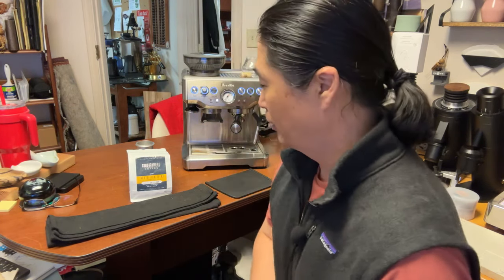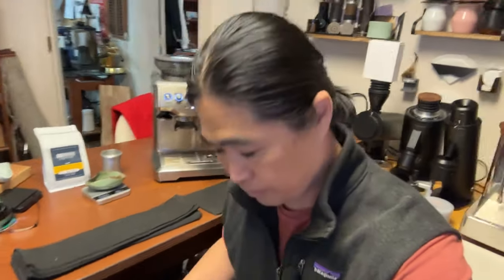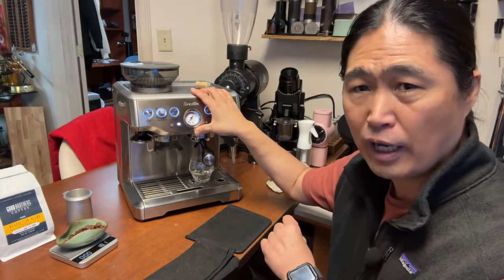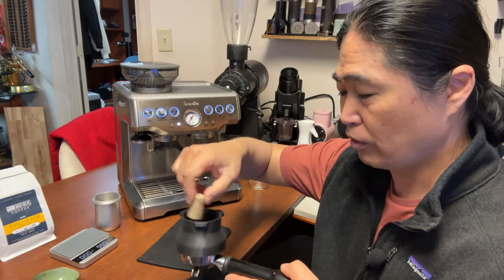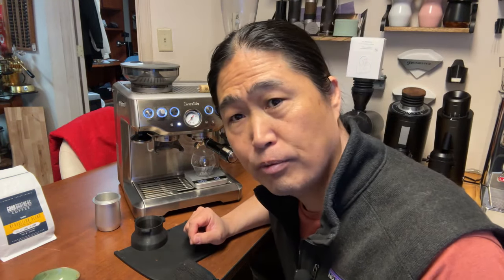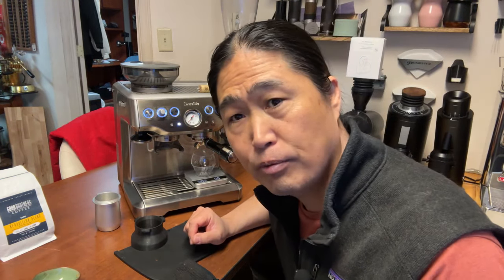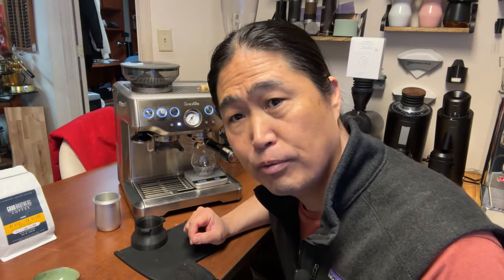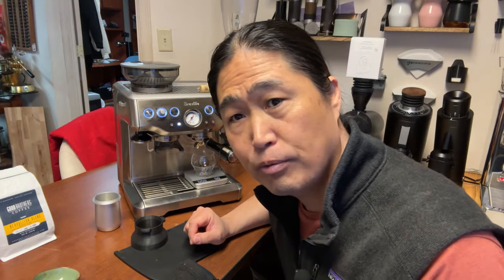Breville Barista Express 101 | Grind Size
IMS Basket
Puck screen Set
SearchPen Scale
NormcoreTamping Mat